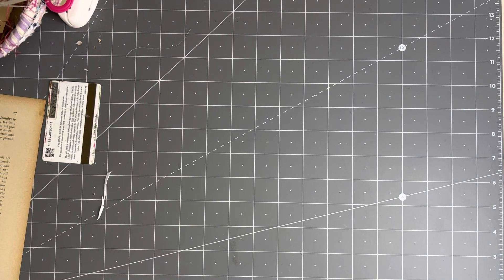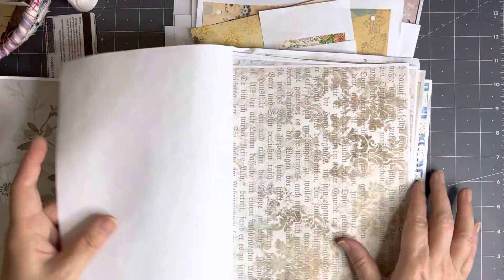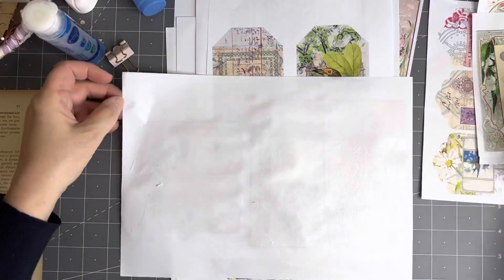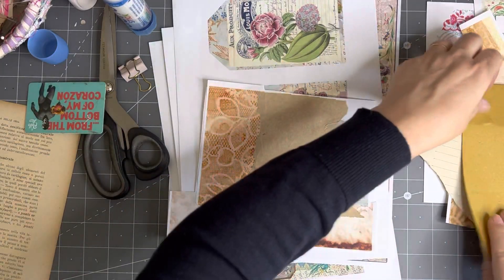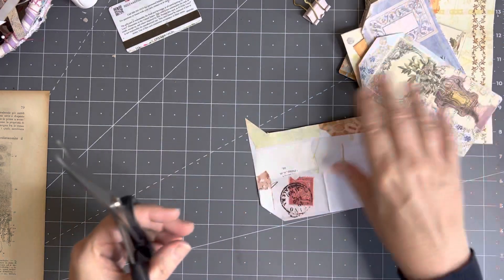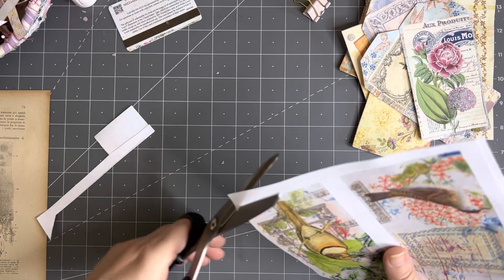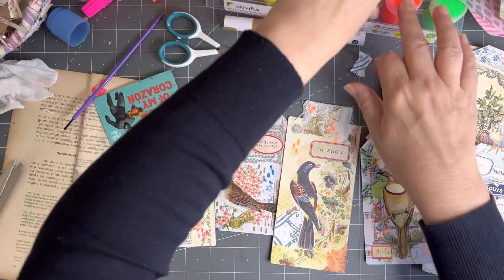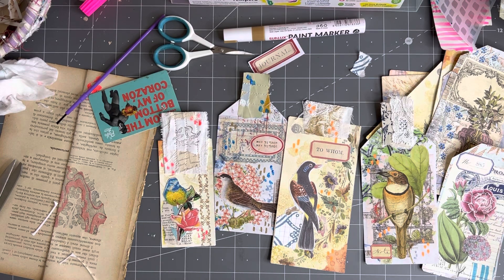the100dayproject | personalising digital tags and journal cards | DAY 88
Day 88 of my the100dayproject . Today I wanted to have some fun personalising so digital tags and journal cards with mark making .

EPHEMERA PACK

Kits I used: